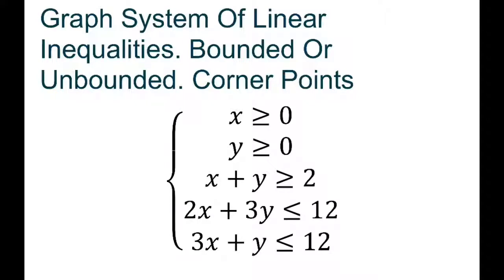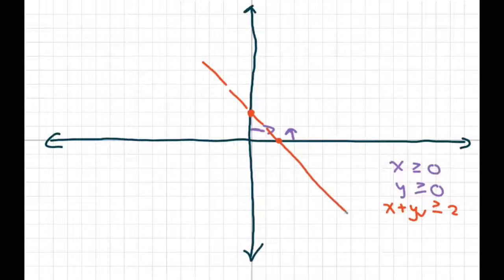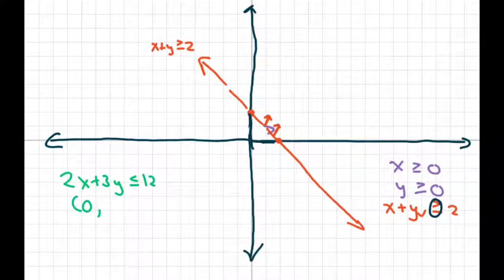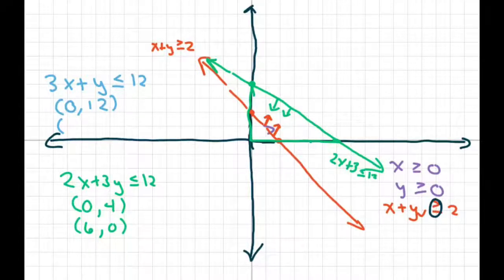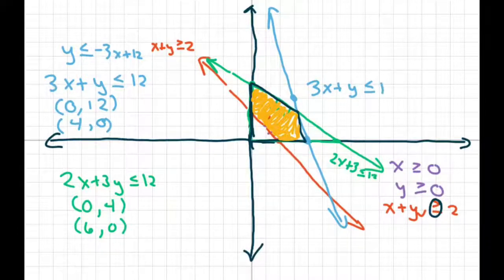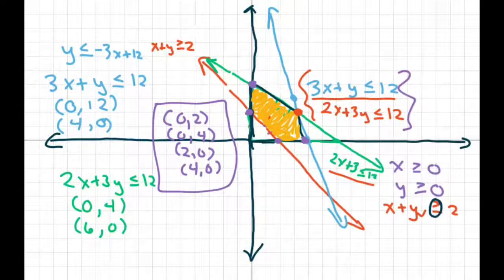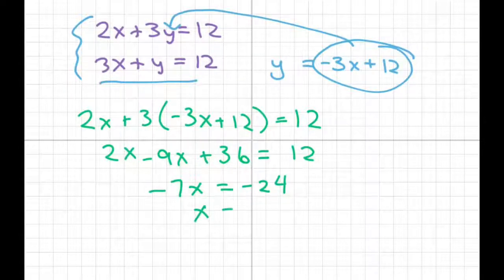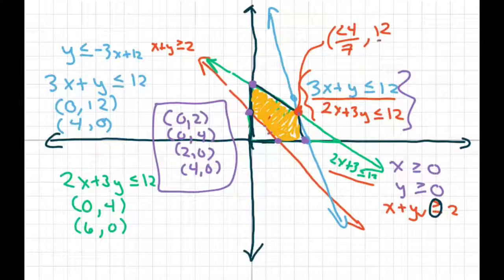Graph System Of Linear Inequalities. Bounded Or Unbounded. Corner Points. Part 5